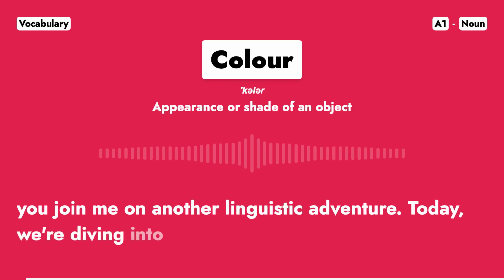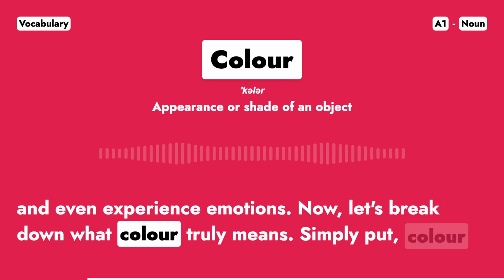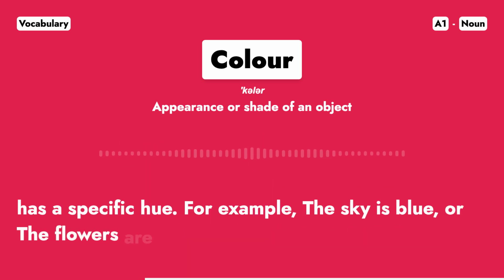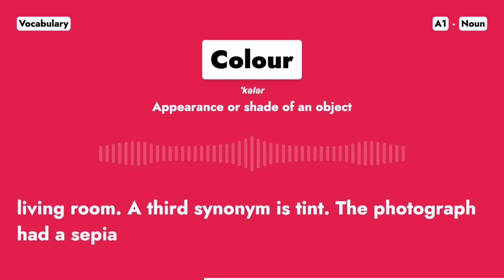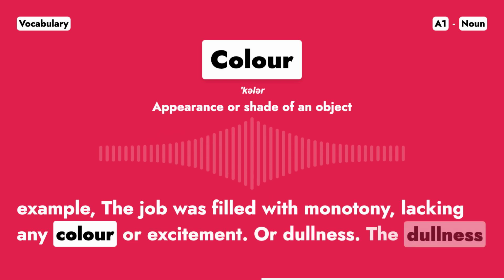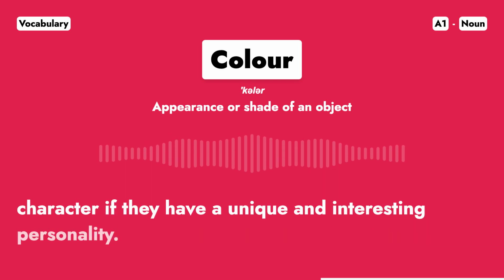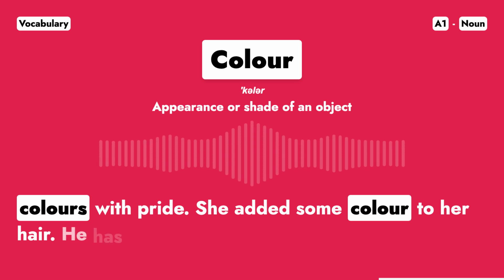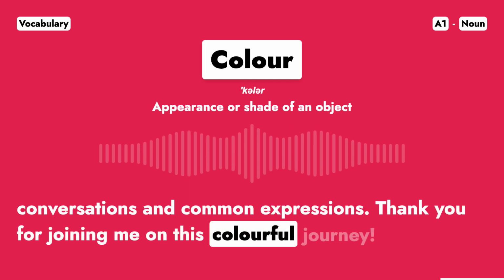#095 – "Colour" | Learn A1 English Noun – Describe the world around you.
*Learn "Colour" – Must-Know Vocabulary for A1 Level! | Noun Explained*

*Want to improve your English vocabulary and speak more confidently?* In this quick lesson, we’ll teach you *everything you need to know about the word "Colour"* —perfect for A1-level learners! Whether you’re just starting your English journey or refreshing the basics, this video will help you *boost your daily English communication skills*.

What You’ll Learn in This Video:
✅ *Pronunciation* – Learn how to say "Colour" easily and correctly.
✅ *Meaning* – Understand its definition: *"Appearance or shade of an object"*
✅ *Part of Speech* – See how "Colour" works as a Noun in simple sentences.
✅ *Real-Life Examples* – Discover how to use "Colour" in sentences you can actually use every day.

The word *"Colour"* is a super useful way to talk about *appearance of objects* in English. It’s one of the basic words A1 learners must know to make their speech more natural and clear. By mastering it, you’ll feel more confident in conversations, writing, and even exams.

Word Breakdown:
• *Vocabulary Level* : A1
• *Part of Speech* : Noun
• *Word* : Colour
• *Definition* : "Appearance or shade of an object"
• *Synonyms* : Hue, Shade, Tint
• *Antonyms* : Black and White
• *Example Sentences* :
   1. My favorite colour is blue.
   2. What colour is your car?
   3. I don't like that colour.

Tips for Beginners:
👉 Start using "Colour" in your daily conversations. For example: *"What colour is your shirt?"*
👉 Compare it with similar words like "Hue" to understand subtle differences.